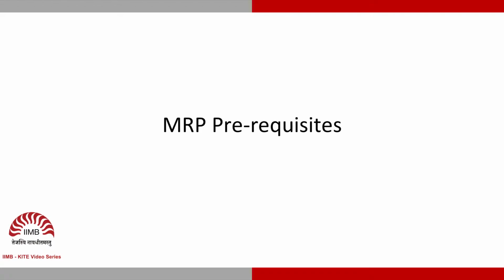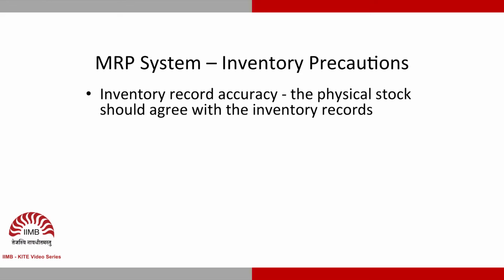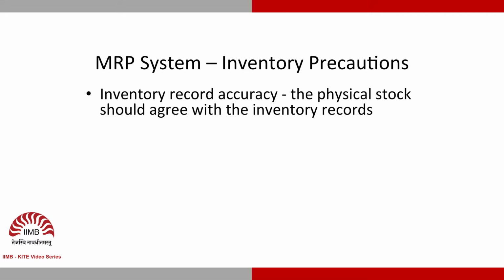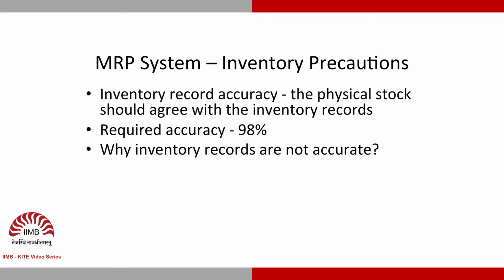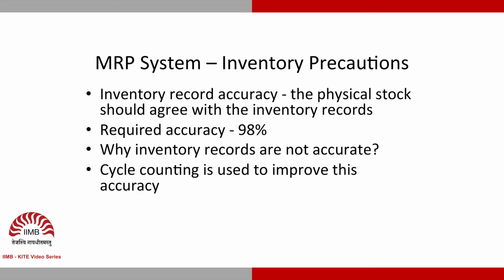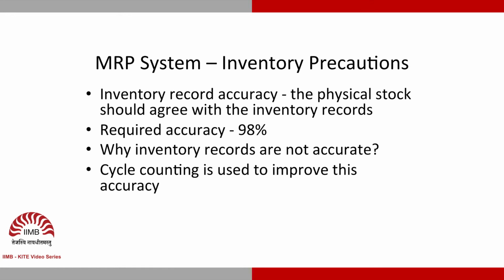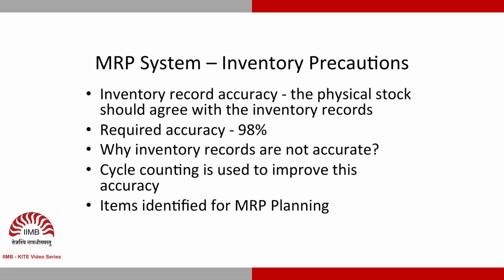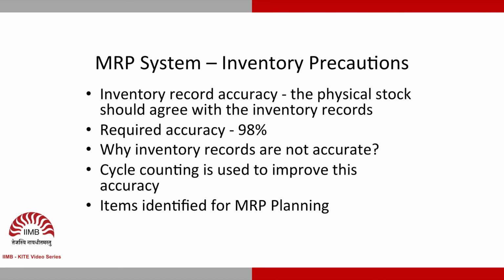MRP (8/13) - MRP Prerequisites - Inventory